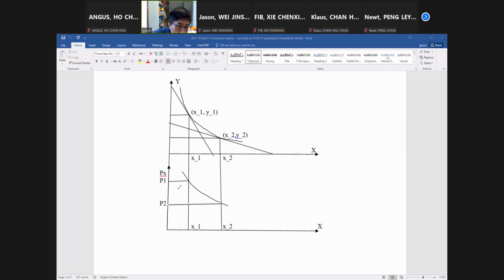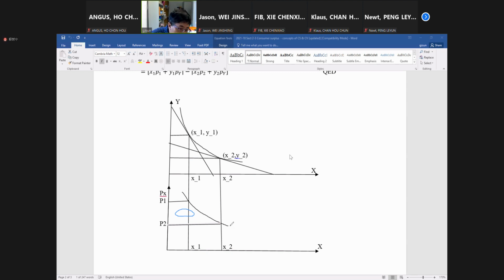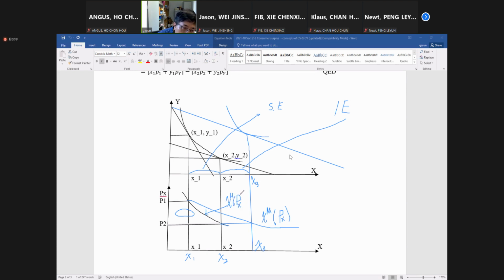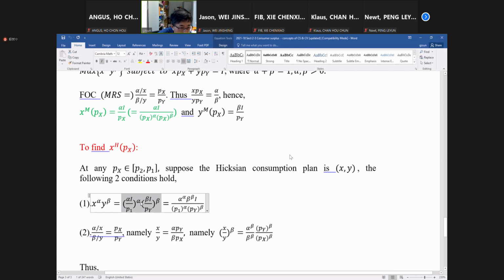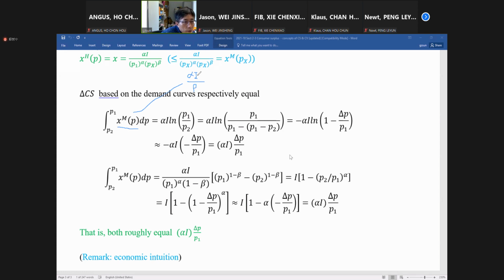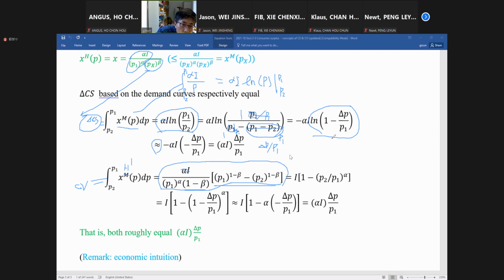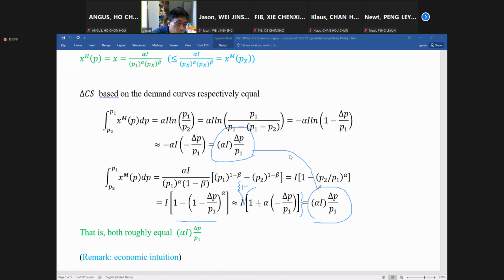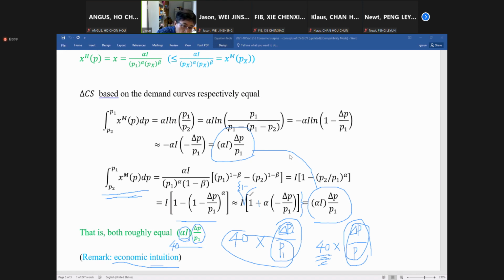Zoom 會議 2021 10 15 11 32 10